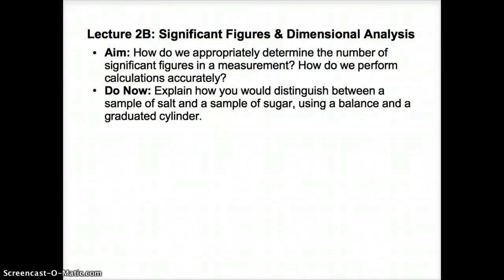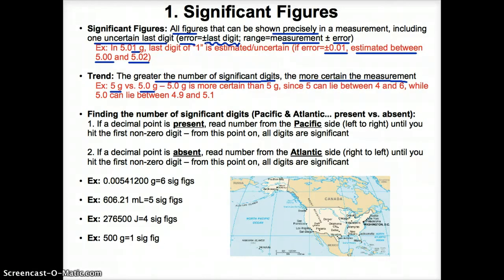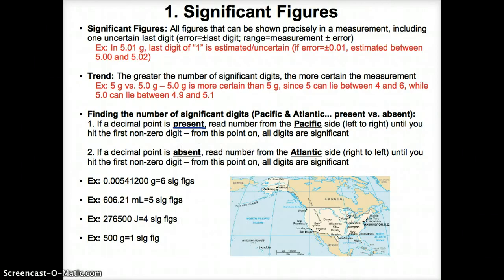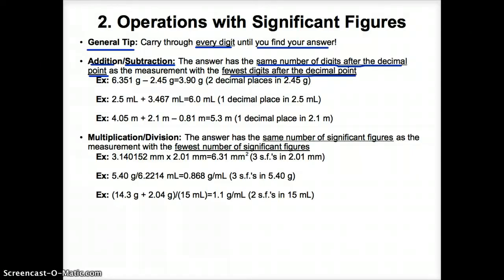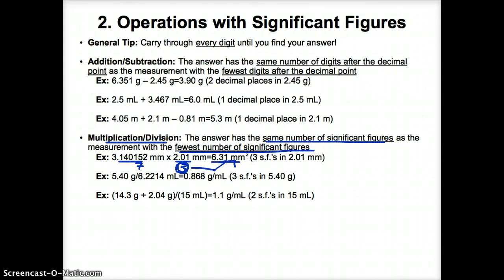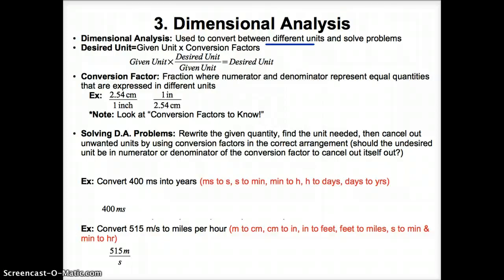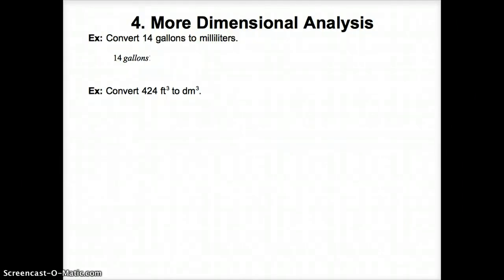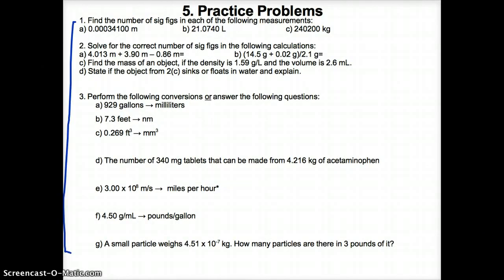Lecture 2B - Significant Figures & Dimensional Analysis